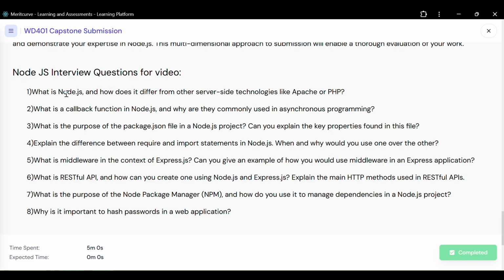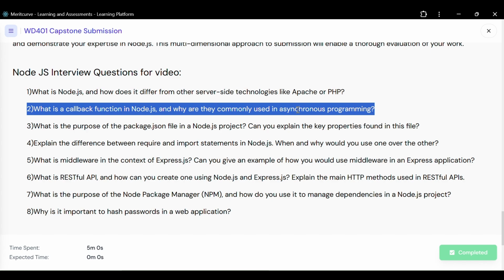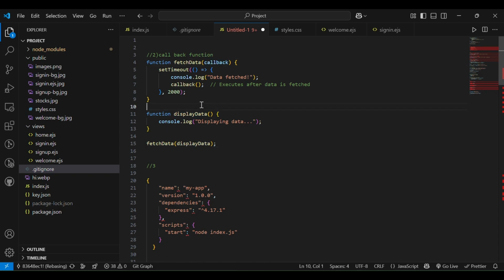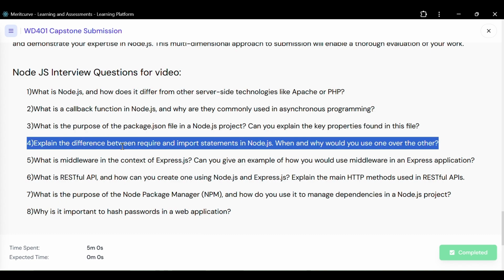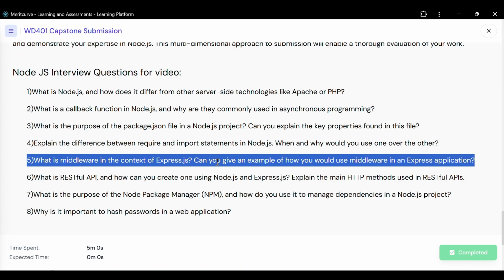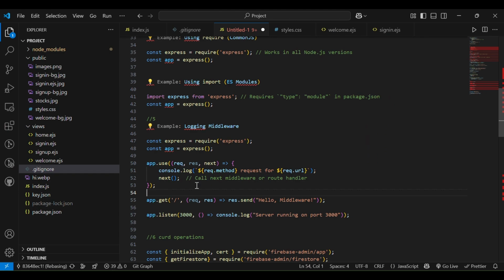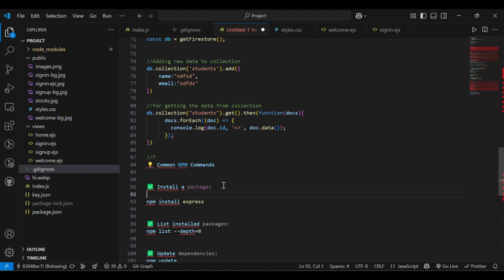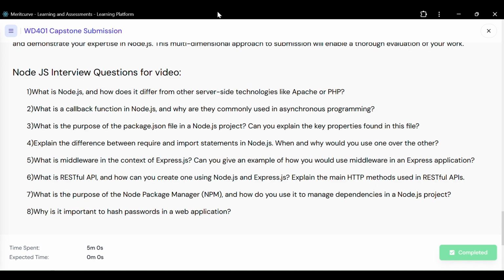Interview questions on node js